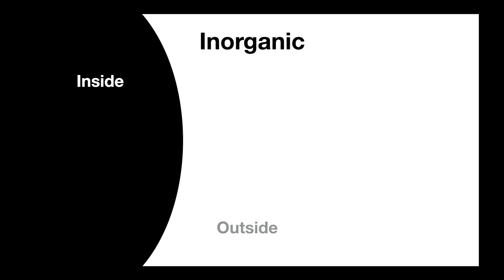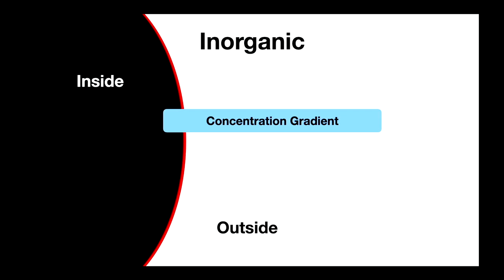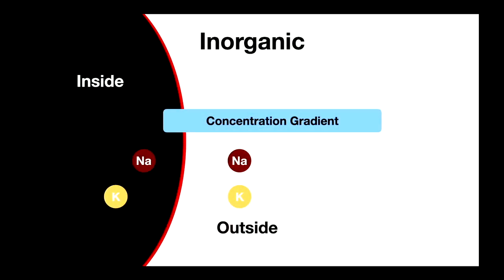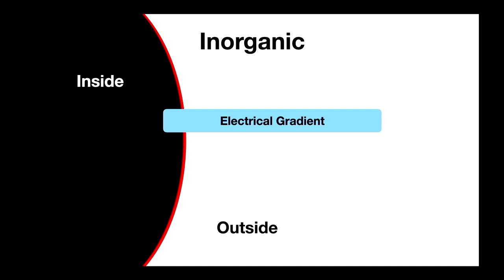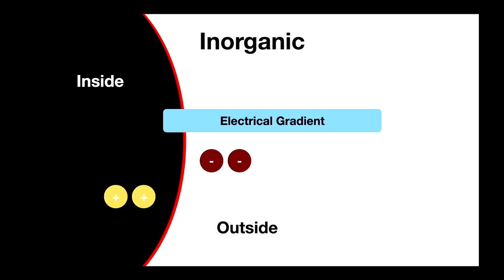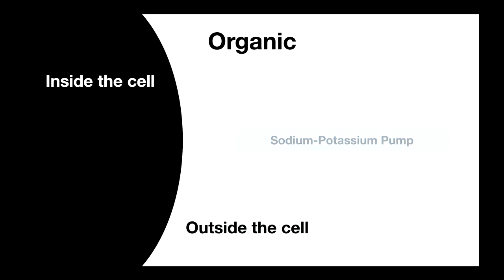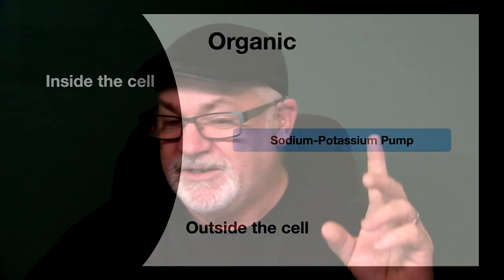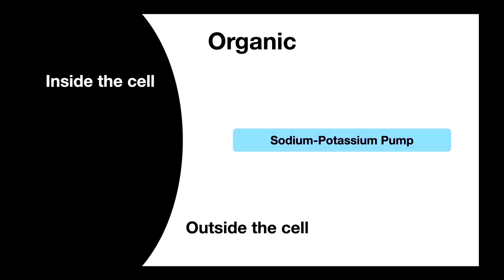Neuroscience - Resting Potential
Part of a series of videos on Neuroscience, this video explores the nature of the resting potential in our nervous system.  Active components within our nervous system work to create an imbalance of positively charged ions on the outside of the neuron in order to ready the neuron to participate in a neural impulse, or action potential.